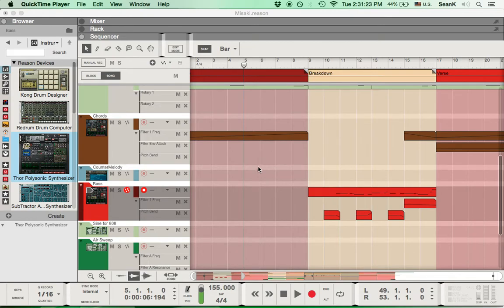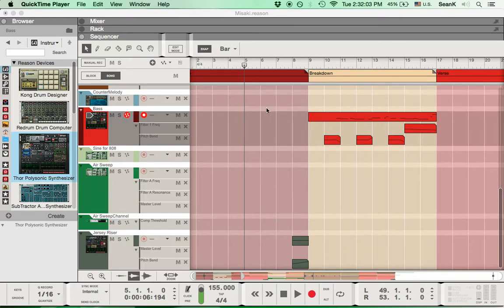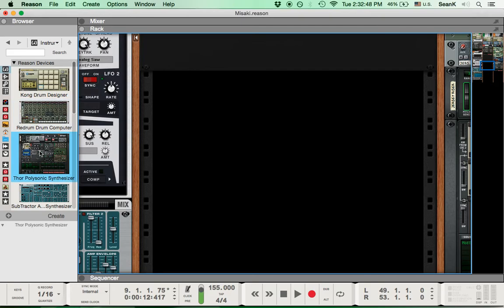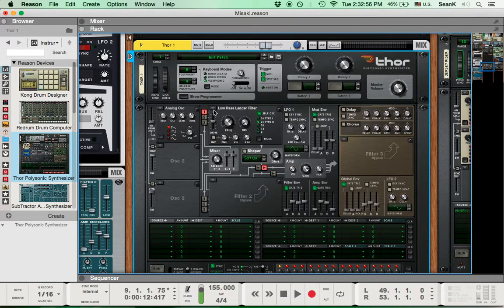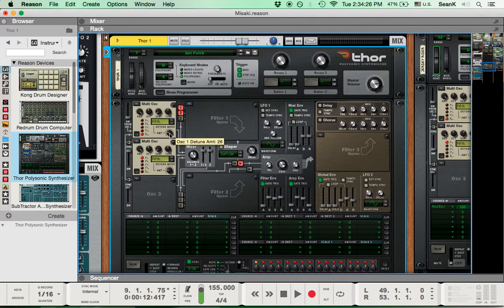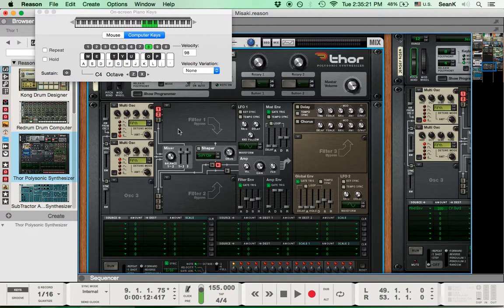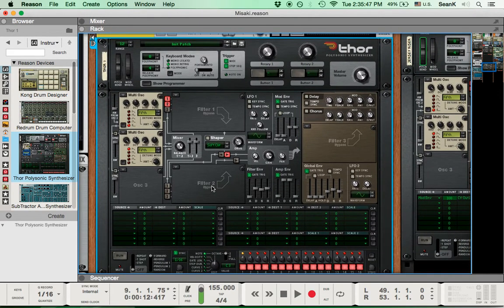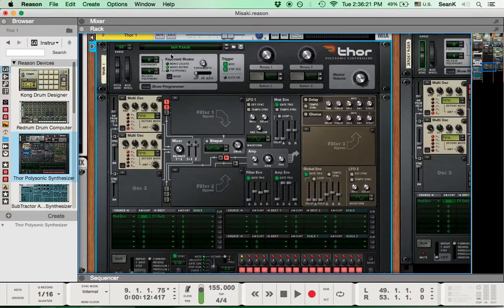How to Make a Jersey Club/Hip-Hop Riser in Reason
In this tutorial, I show you how to make that riser you hear so often in jersey club (particularly Trippy Turtle's tracks) and sometimes in hip-hop.